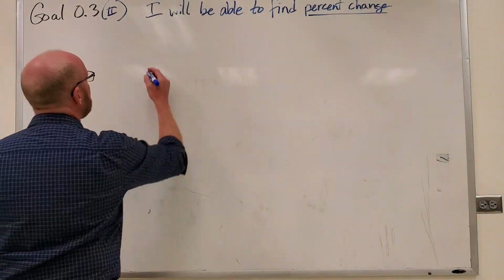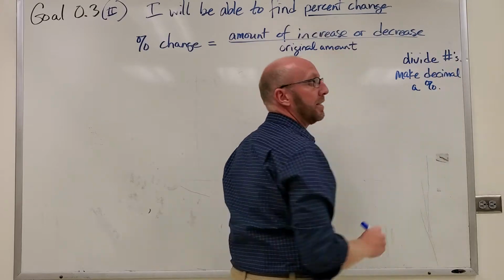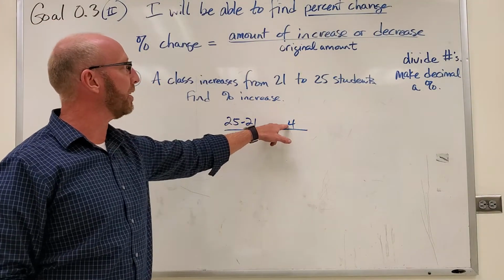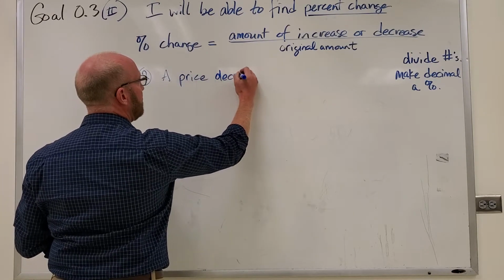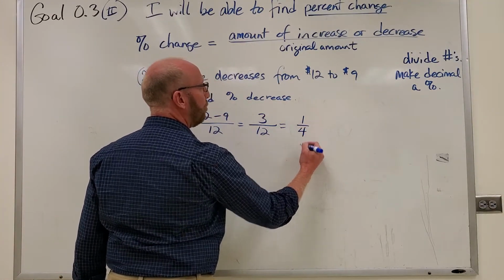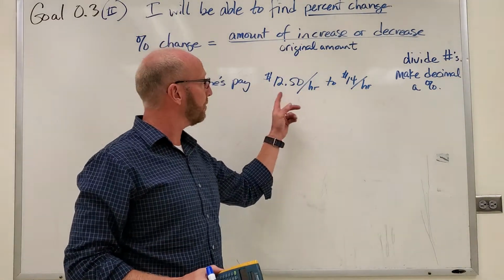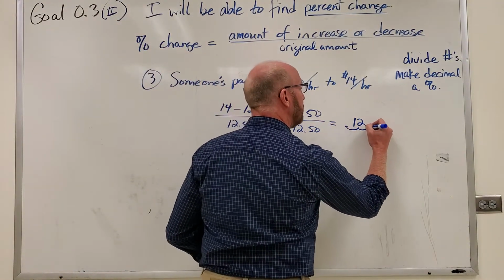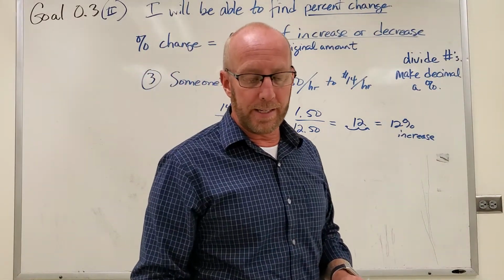Pre-Algebra 2 (.03ii)